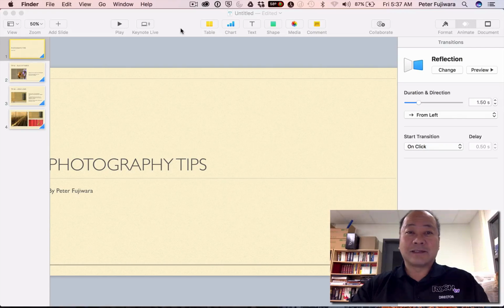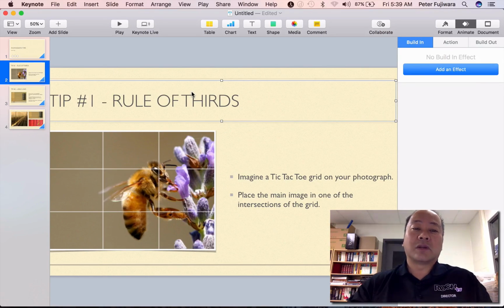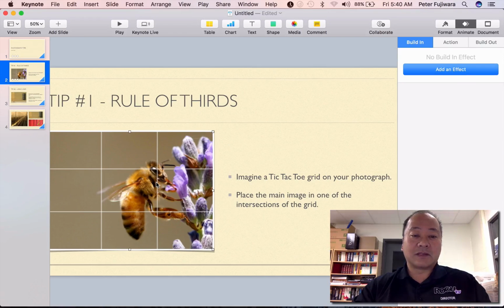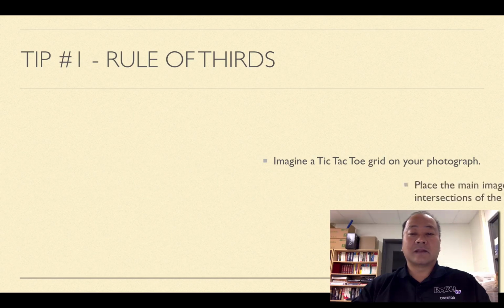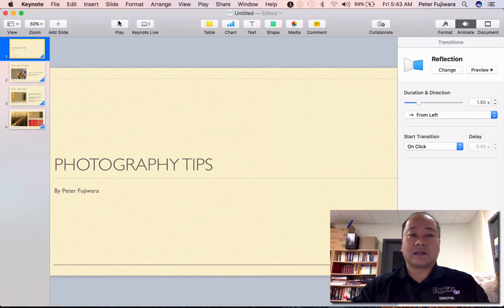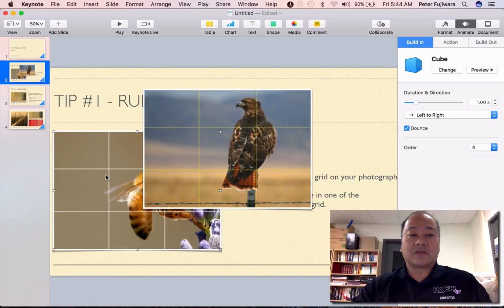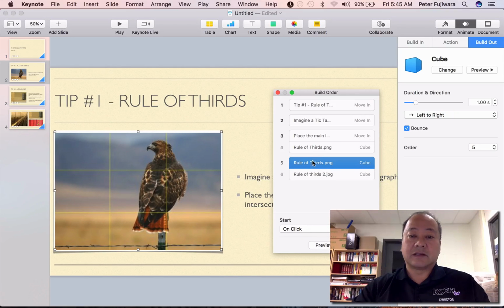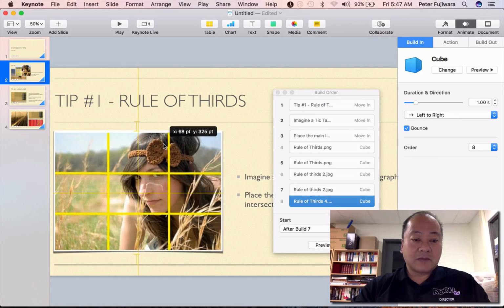Keynote V7 Lesson 3 V2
Keynote Version 7 - Animating text and images on slides.